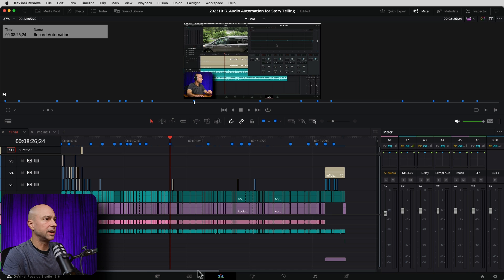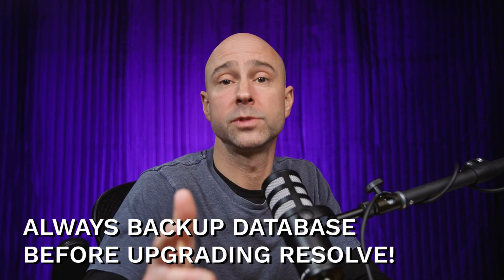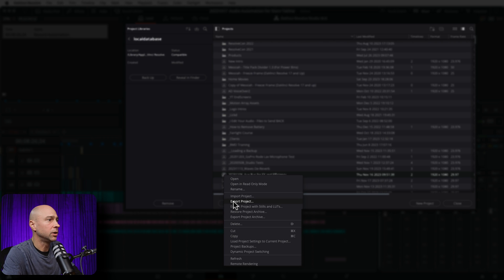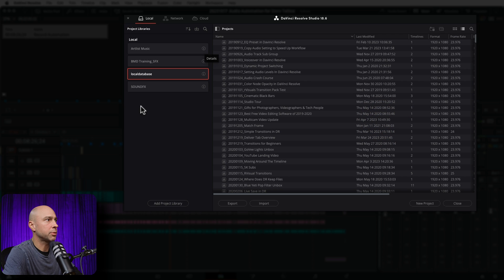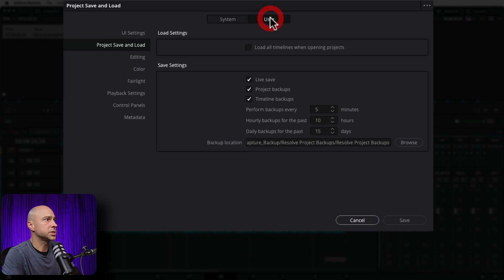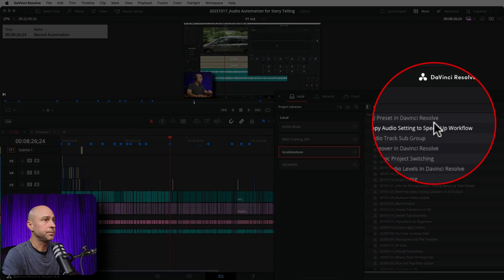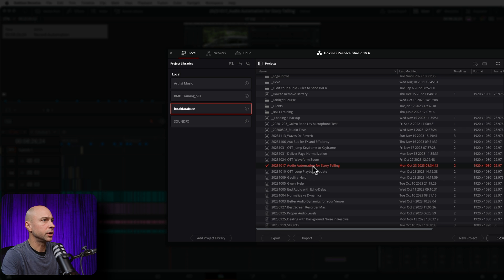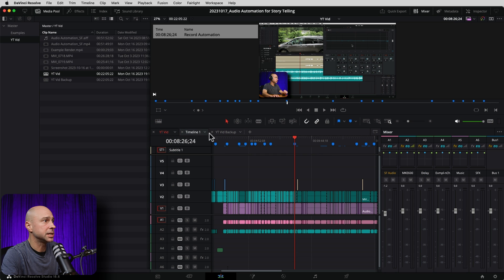How to BACKUP & RESTORE Your DaVinci Resolve 18 DATABASE - PROJECTS - TIMELINES - MEDIA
You NEED to be Backing up your projects in DaVinci Resolve 18 and your media!  I'll show you the ways you can backup and the options available to you both in DaVinci Resolve and outside of DaVinci Resolve.

00:00 - How To Backup DaVinci Resolve 18
00:25 - Backing up Database/Project Library
01:42 - Backup Just ONE Project
02:36 - How to Resotre Project Library/Database
03:01 - How to Restore Individual Project
03:11 - Saving/Backups Within Projects
03:18 - Live Save
03:56 - Project Backups
04:37 - Timeline Backups
05:10 - Loading Project & Timeline Backups
05:41 - Load Timeline Backup
07:15 - Backing Up Media & Assets
08:19 - Why you NEED to Be Prepared!